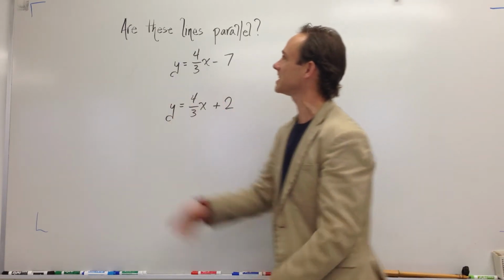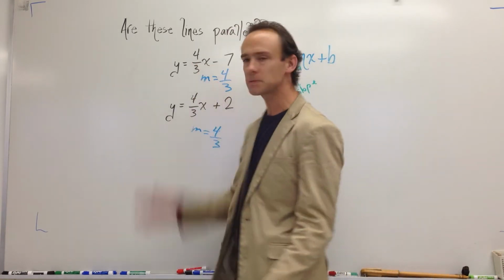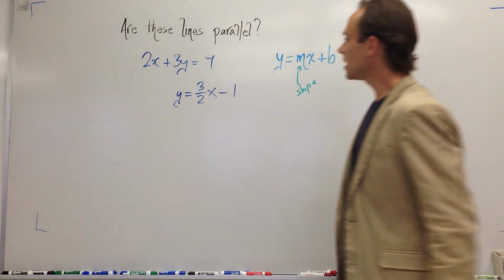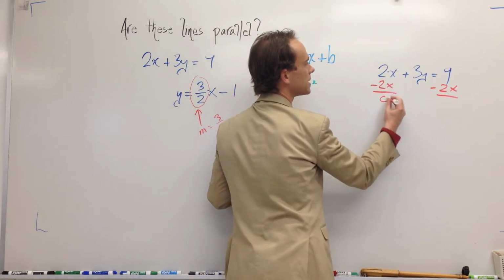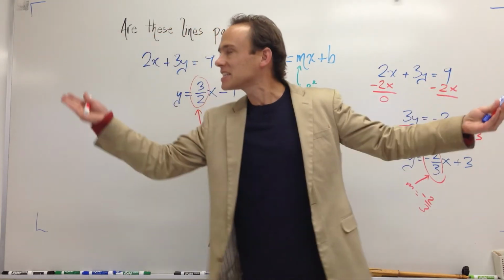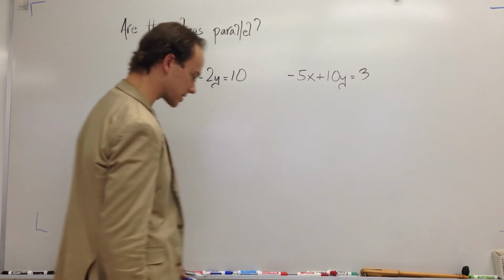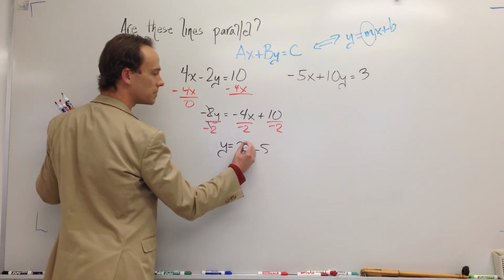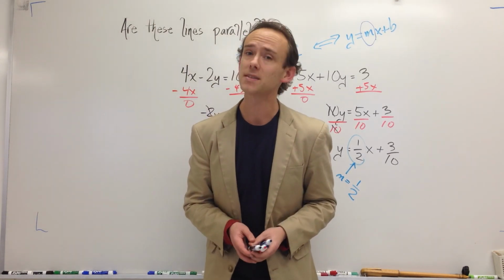Are These Lines Parallel?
This is about how to determine if two lines are parallel "SAME SLOPE!!!"